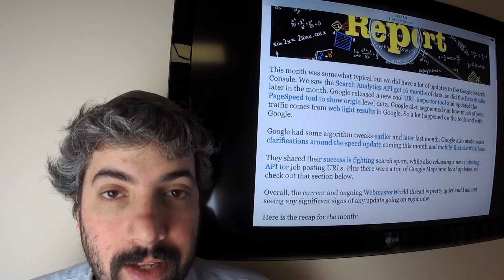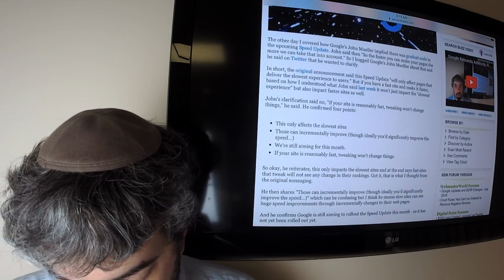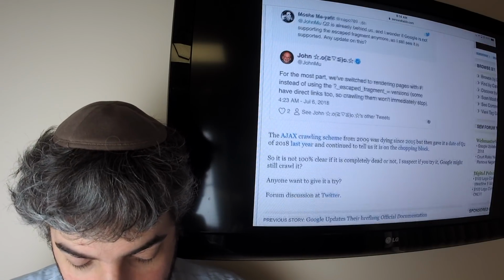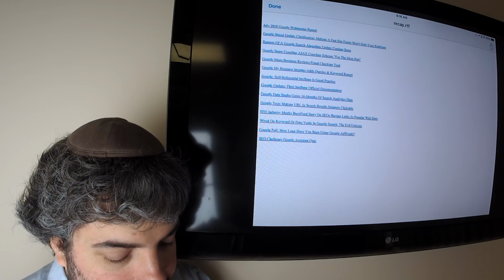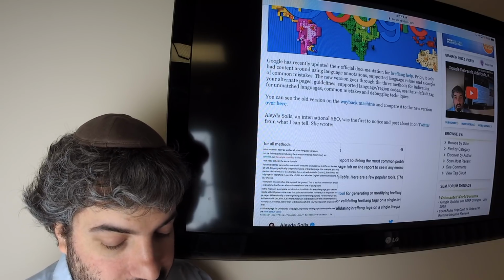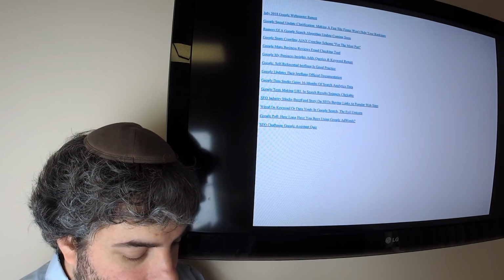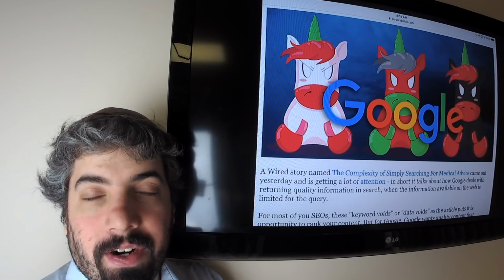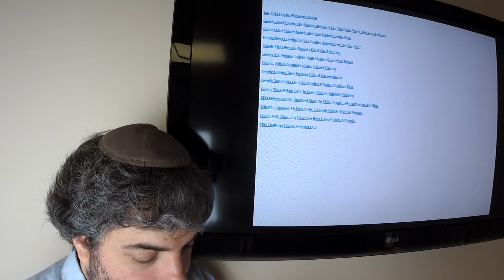Google Speed Update, AJAX Crawl, Local Search, & More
- It was a slower week than the norm, but that is to be expected with it being the July 4th holiday this week.  I published the monthly Google webmaster report, so catch up on the month over there.  Google issued a clarification around the Speed Update, which says again, only the slowest sites would be impacted. There were rumors of a Google algorithm update coming soon.  Google says they mostly stopped crawling URLs from the old AJAX crawling scheme.  There is a new tool to test your Google Maps spammy reviews. Google My Business released a new insights report that shows query data.  Google says use self-referential hreflang.  Google updated their official hreflang documentation.  Data Studio now also supports 16 months of Search Analytics data. Google is testing clickable URLs in the search results.  The SEO industry had more fun with another article from BuzzFeed on article links.  Wired covered Google’s evil unicorn, or keyword voids.  Google asks you how long have you been using AdWords. And we have an SEO quiz on the Google Assistant.  That was this past week in search at the Search Engine Roundtable.

Google Speed Update Clarification: Making A Fast Site Faster Won't Help Your Rankings
SEO Industry Mocks BuzzFeed Story On SEOs Buying Links At Popular Web Sites
Wired On Keyword Or Data Voids In Google Search, The Evil Unicorn
Google Poll: How Long Have You Been Using Google AdWords?